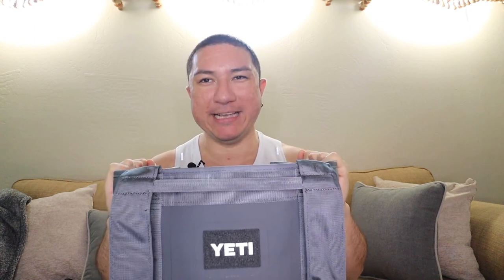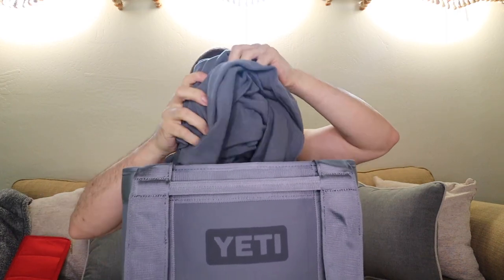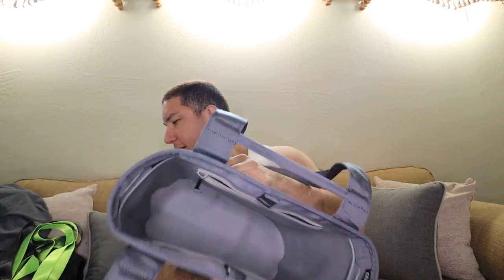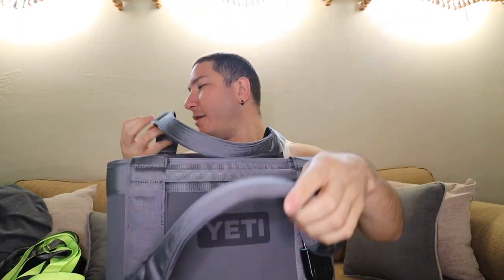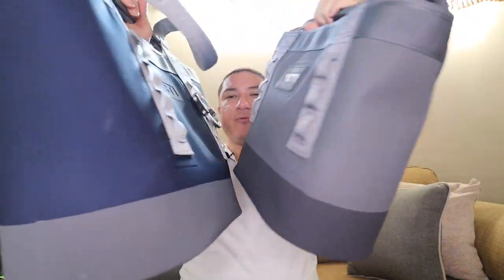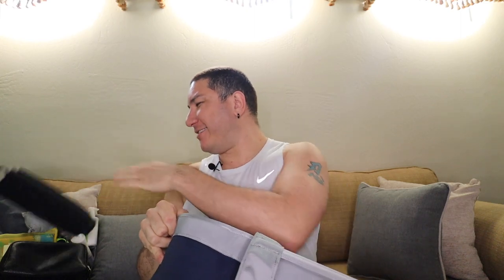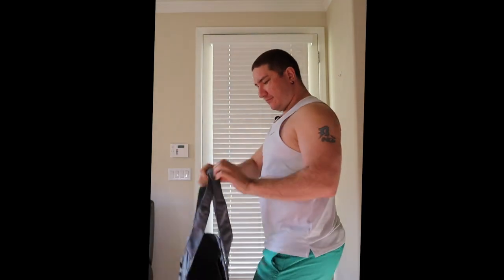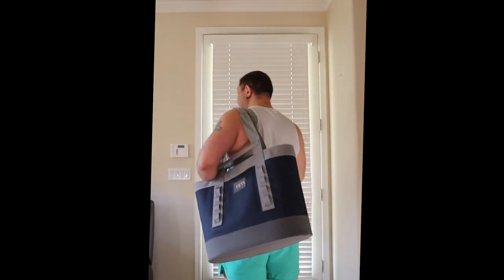Yeti CAMINO® 35 and 50 CARRYALL review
CAMINO® 35 CARRYALL